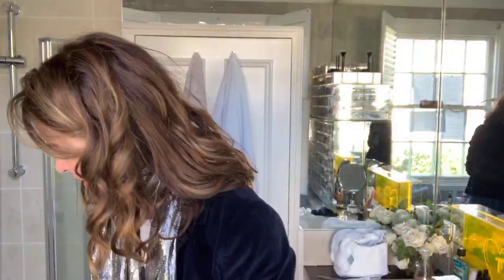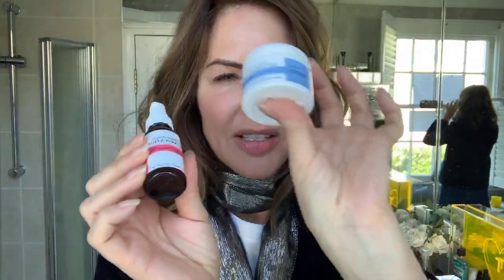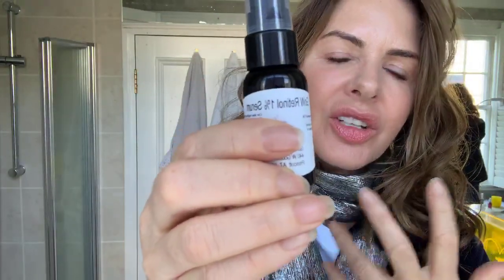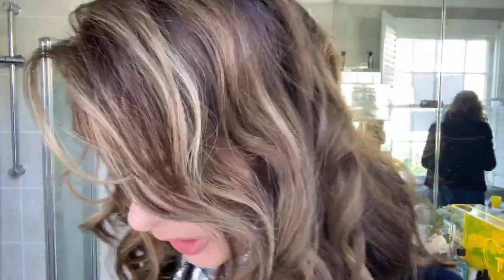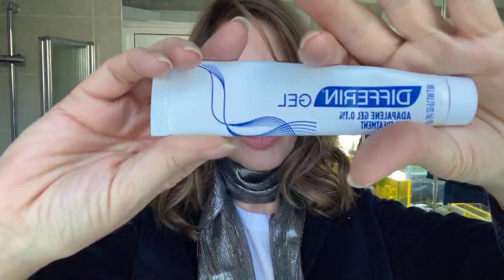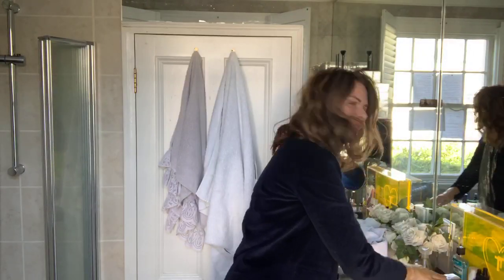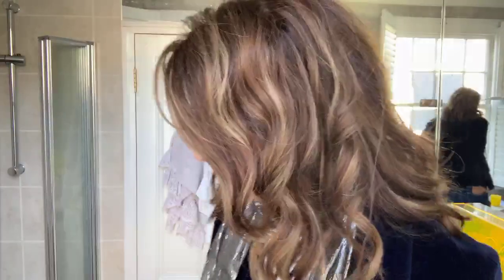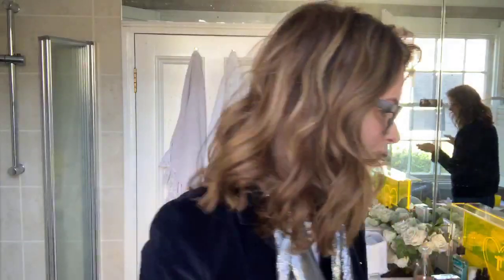Secret 7: Retinols (Vitamin A) | Trinny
I use various serums and creams which contain vitamin A to help maintain healthy skin and fight against any skin ageing. Retinoids work by prompting surface skin cells to turn over and die rapidly, making way for new cell growth underneath. Vitamin A can be found in many different forms on the market today in varying strengths.

Join Trinny Woodall as she delves into the world of skincare, sharing her knowledge and her favourite products along the way. From the best serums and cleansers to the most effective exfoliating acids, the best toners, the most hydrating moisturisers and the facial massage tools she uses every morning, Trinny has tried it all. So if you’re thinking of updating your skincare routine, consider taking a few tips from Trinny.

I have varying vitamin A products in my arsenal which I love.

Skin Therapy by Julia T. Hunter MD Maximal Strength Night Regeneration ($164)

Skin Therapy by Julia T. Hunter MD Maximal Strength Vitamin A Plus ($149)

Plant Me Botanics 320 MHz Age-Repair Sleep Elixir (£75)